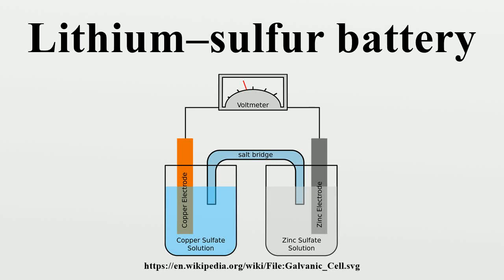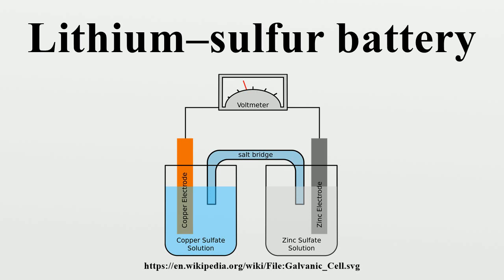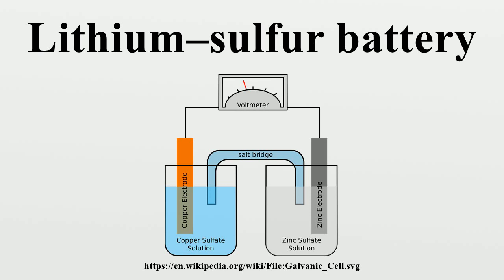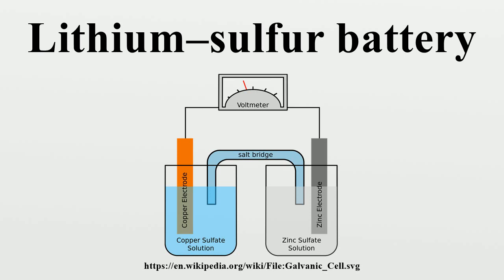Lithium–sulfur battery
The lithium–sulphur battery (Li–S battery) is a type of rechargeable battery, notable for its high energy density.The low atomic weight of lithium and moderate weight of sulfur means that Li–S batteries are relatively light (about the density of water).

Image-Copyright-Info
Author-Info:   Gringer

Image-Copyright-Info